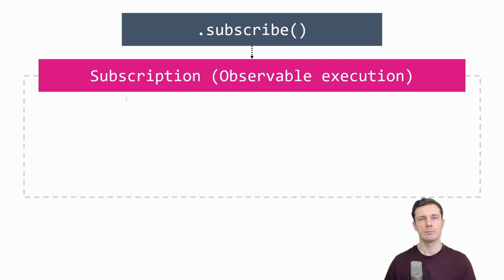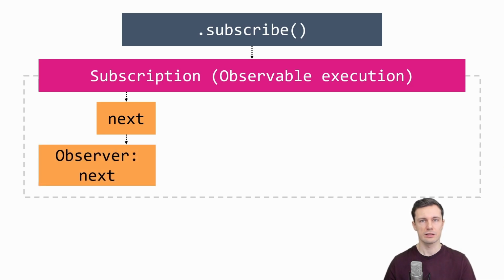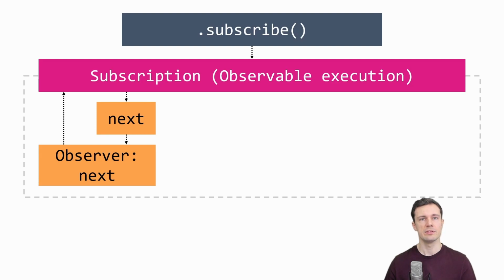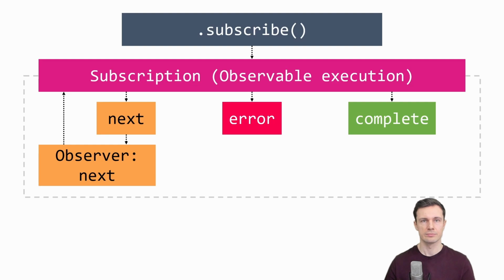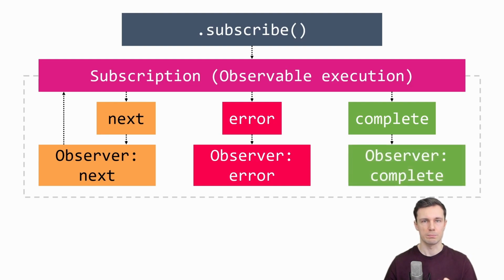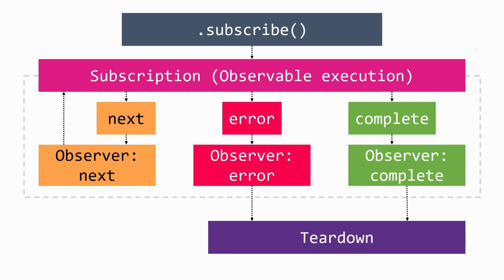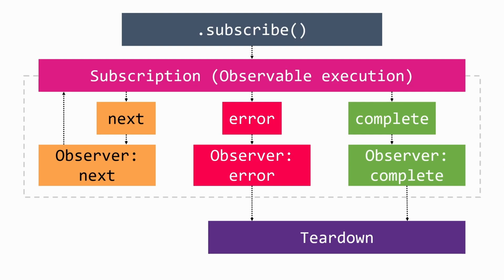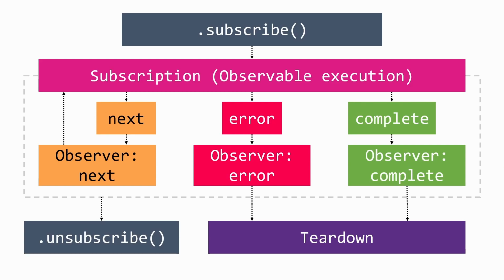RxJS and Observables: Subscription Lifecycle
This is a part of the RxJS 7 and Observables: Introduction course.

This video summarizes the lifecycle of a Subscription.
During the Subscription's life, the Observable can emit any number of values as next notifications at any point of time.
And lastly, the Subscription might end by emitting an error or complete notification by the Observable's logic.
Also, the Subscription can be ended at any point of time by unsubscribing.
In all three cases ending the Subscription (error, complete and unsubscribing) the optional Teardown logic is run which can be used to perform cleanup and release of the resources used by the Observable.